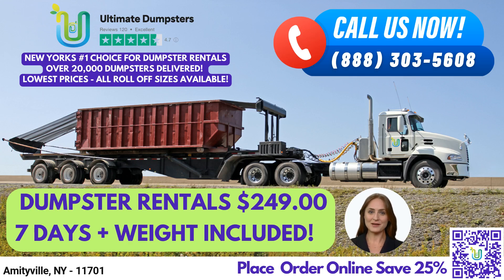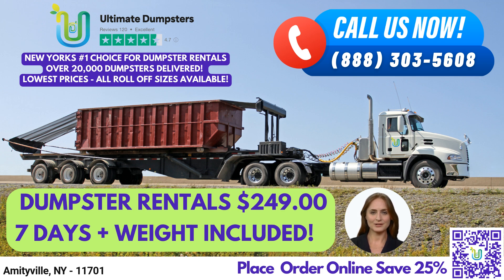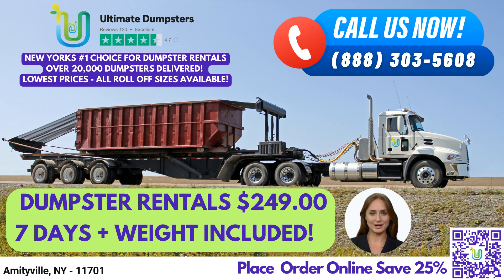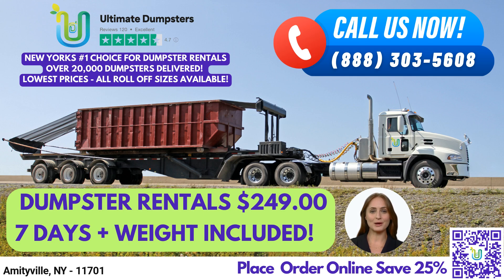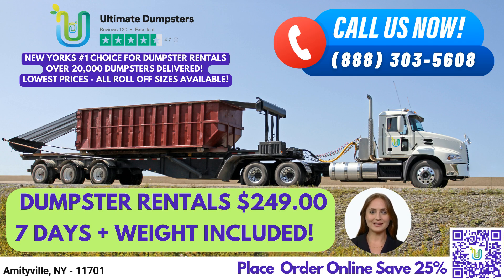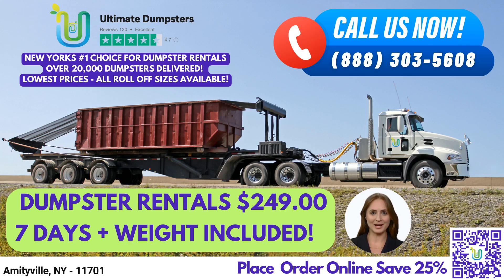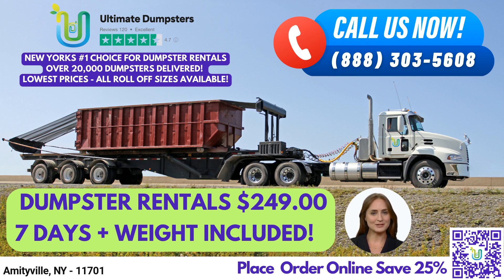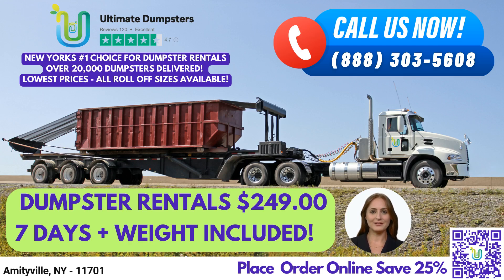$249 Same Day Roll Off Dumpster Rentals - Amityville, NY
Hello and welcome to our video presentation on same day roll off dumpster rental service in Amityville, New York, using Ultimate Dumpsters.

Ultimate Dumpsters is a waste management company with nationwide coverage, delivering to over 50,000 cities across 50 states and 3 countries. We source dumpsters using the best and cheapest local providers, ensuring that our customers get the best value for their money. With a 4.5+ star rated reputation, we offer roll off dumpsters in all sizes, from 10 yard to 40 yard, making us the go-to option for all your dumpster rental needs.

One of the benefits of using Ultimate Dumpsters is our flexible and affordable pricing. We offer free quotes and estimates for every job and customer, and same-day delivery when orders are placed in the morning. We also provide the convenience of combining multiple services such as dumpster rentals, porta potties, mobile storage units, temporary fencing, commercial weekly garbage, and more.

Our online portal allows customers to check on order statuses and make changes easily. Additionally, we provide a dedicated project manager for every client to ensure that their needs are met and that they receive the highest level of service possible.

Now, let's take a closer look at our dumpster sizes and the types of jobs they are best suited for. Our 10 yard dumpster measures 12 ft long, 8 ft wide, and 3.5 ft high, and is ideal for small home renovation waste, yard waste removal, and small business waste disposal. The 20 yard dumpster measures 22 ft long, 8 ft wide, and 4 ft high and is perfect for medium-sized residential and commercial projects such as construction debris, demolition debris, and junk removal. Our 30 yard dumpster is 22 ft long, 8 ft wide, and 6 ft high and is suitable for larger construction and demolition projects. Finally, our 40 yard dumpster measures 22 ft long, 8 ft wide, and 8 ft high and is ideal for large commercial and industrial projects, such as debris disposal.

Amityville is a village located in the town of Babylon, Suffolk County, New York. A fun fact about Amityville is that it is the setting for the horror movie "The Amityville Horror," which is based on the true story of a family who moved into a haunted house in the village.

To place an order with Ultimate Dumpsters, customers can either call us directly or use the QR code in this video to place an order online.

Amityville, NY - 11701